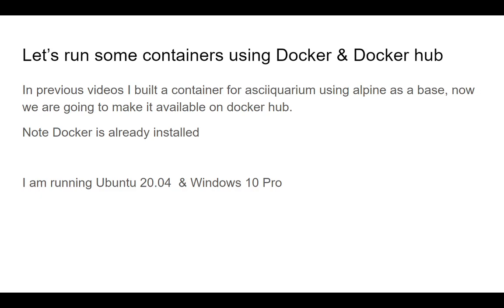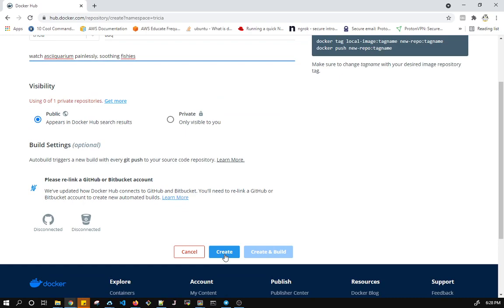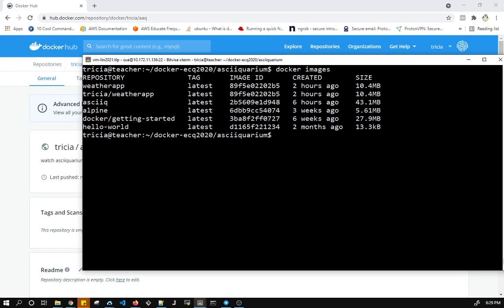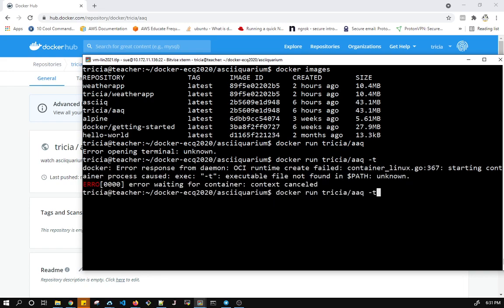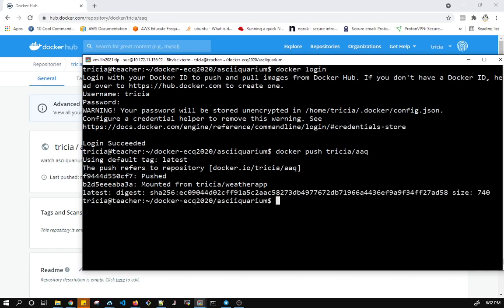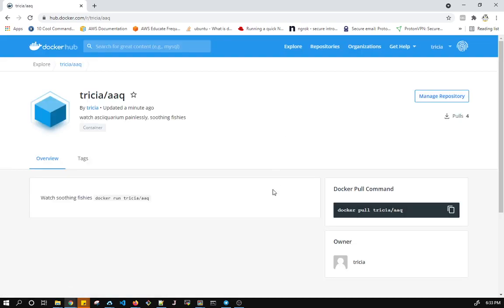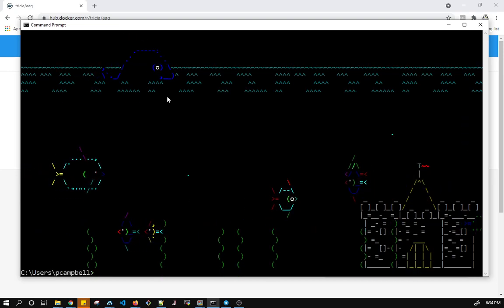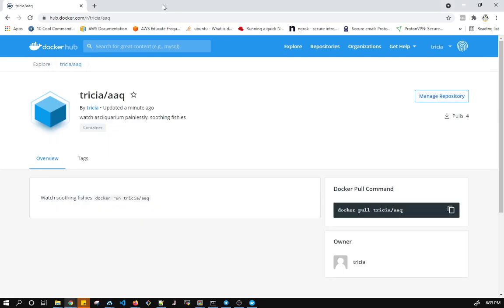14 04 push your image to docker hub & run from there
2.  logon to docker hub, create a repository, ex  sybil/myapp
3.  run docker logon (on *nix ) to set up your credentials
3.  add the tag sybil/myapp to your image with docker build
4.  push the image to docker hub
Run from anywhere with a compatible container engine.
docker login
docker build
docker push
docker images